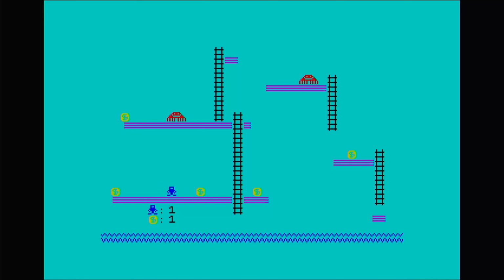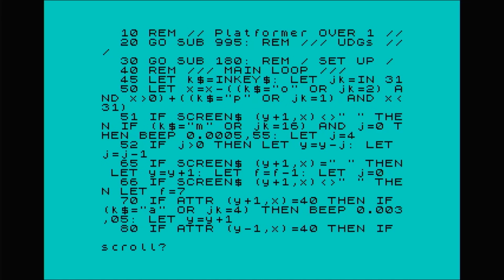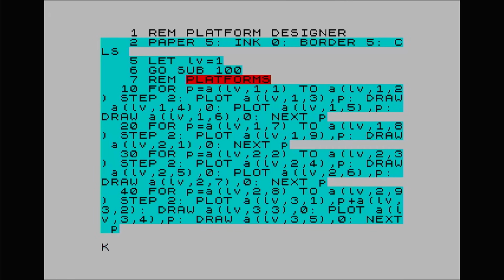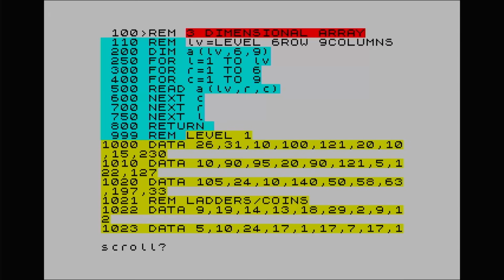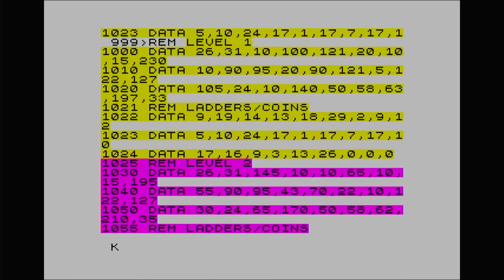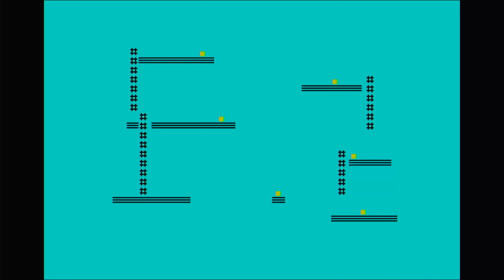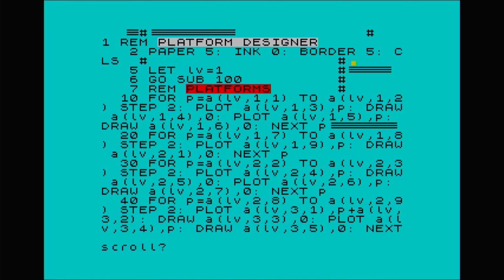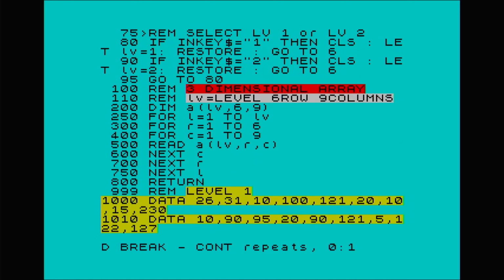3 DIMENSIONAL ARRAY - PLATFORM GAME - ZX Spectrum BASIC - Animated ALex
Prep-Work for the WEEKEND LIVE STREAM - Going LIVE on 22nd and 23rd November 8pm.

My goal eventually is to publish a book containing the BASIC Type in games that i've created for the ZX Spectrum,